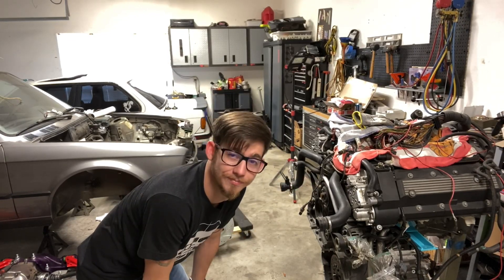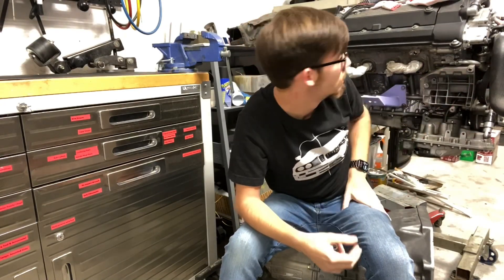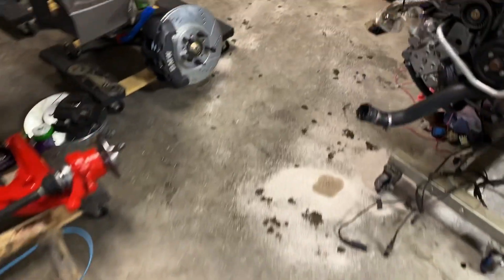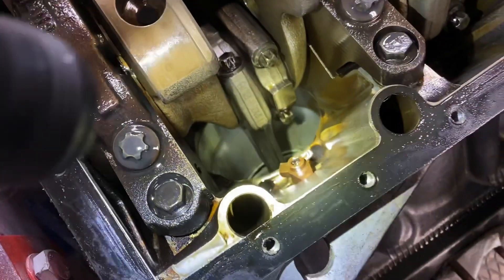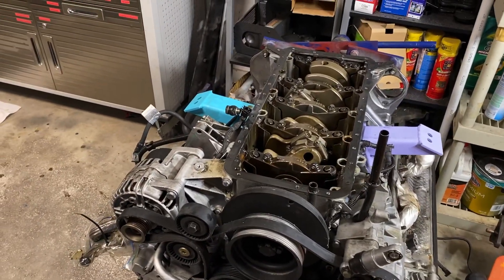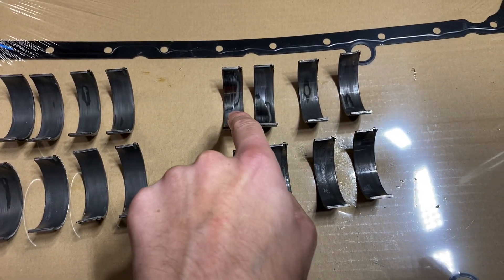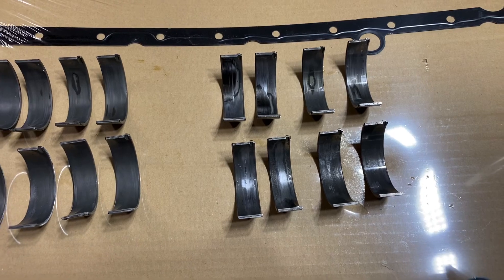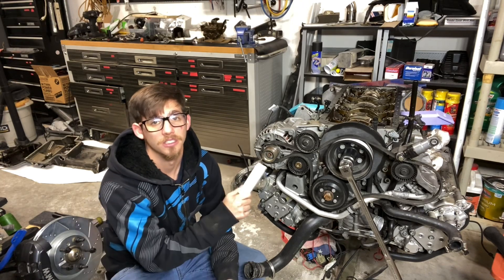BMW S62 Rod Bearings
A quick briefing on the rod bearings followed by a time lapse and a debrief of what I found. This S62B50 has 88kmi on it.
This S62 is being prepped for its new home in an E30.

Song: The Dreaded Mystic Abyss
Artist: Shadow of Intent